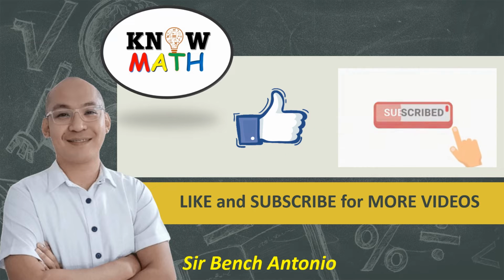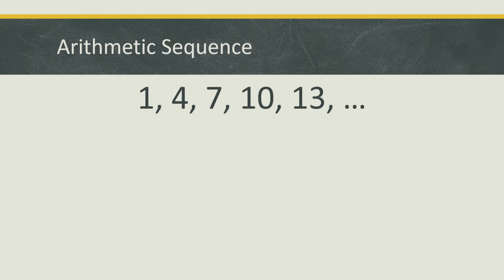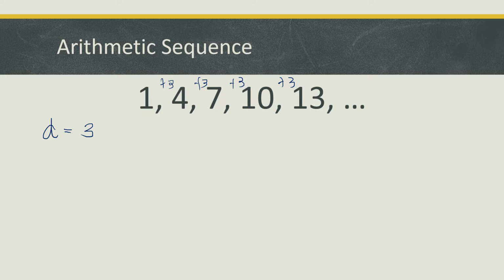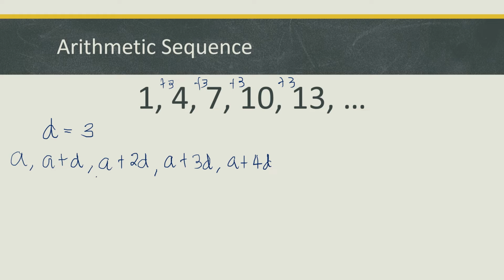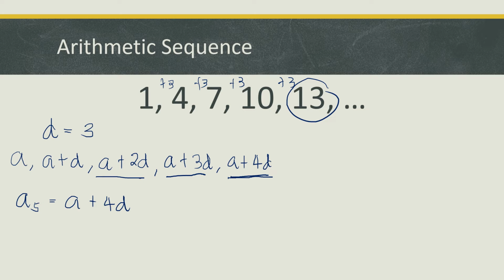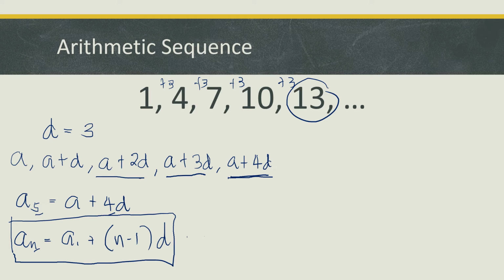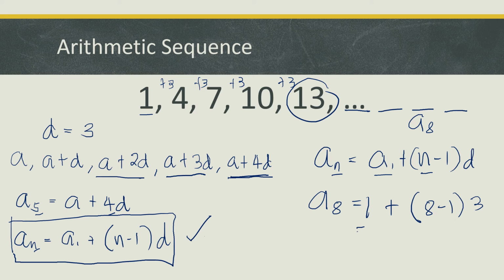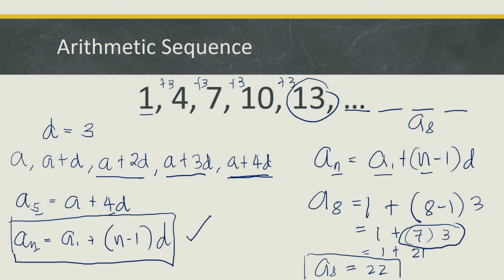(Grade 10 - Quarter 1) DERIVATION OF ARITHMETIC SEQUENCE FORMULA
In this video you will learn how to derive the Arithmetic Sequence formula.